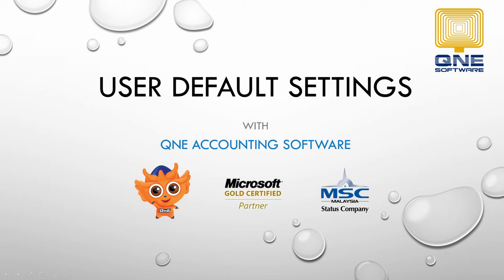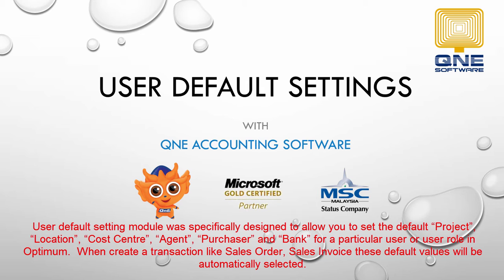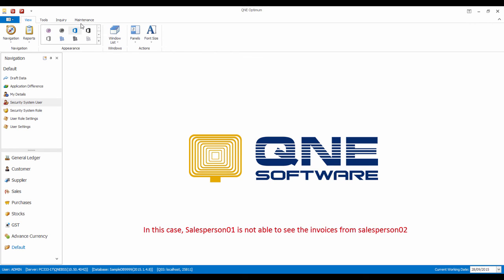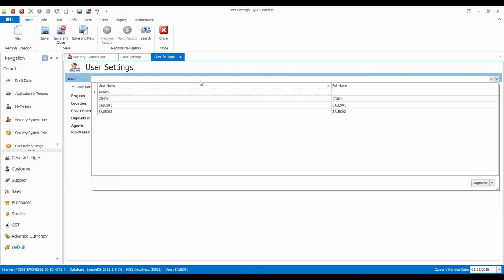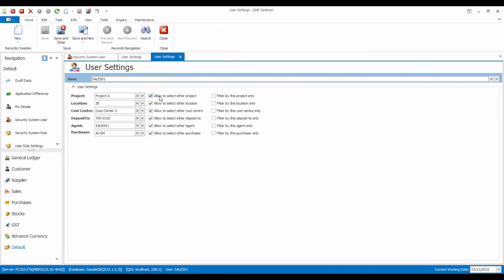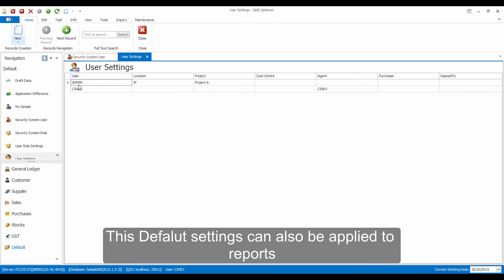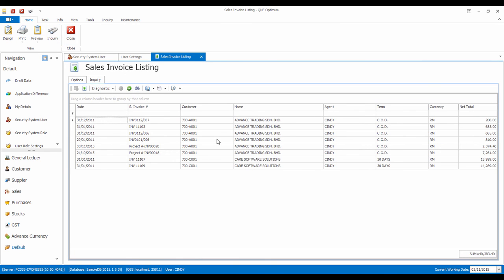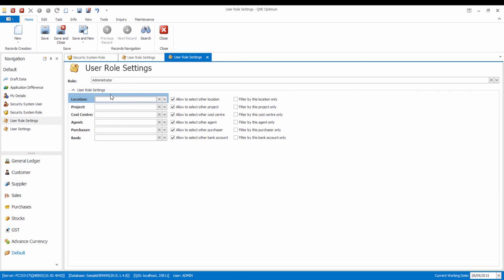3. User Default Settings Module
This module suitable for companies that require their salespersons to view only the transactions that belongs to them, system can filter the relevant Project, Location, Agent, Bank Account that allow to view by the user.